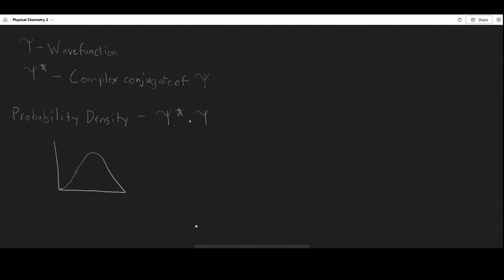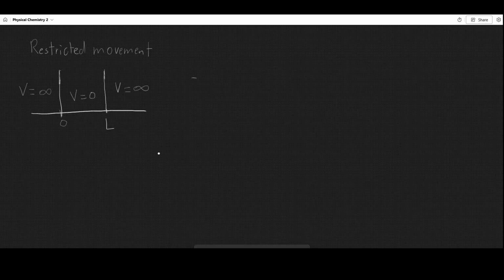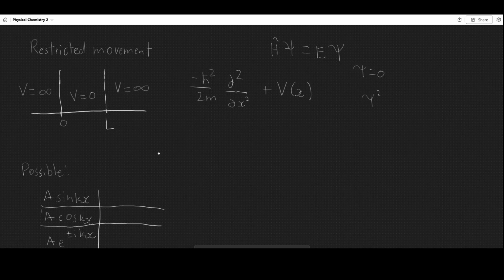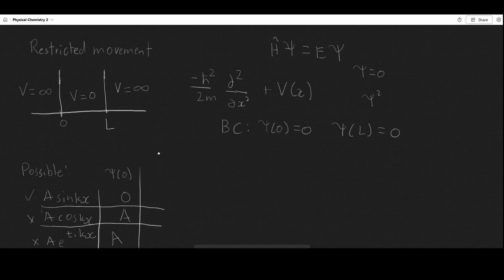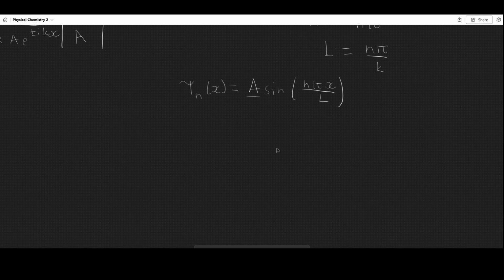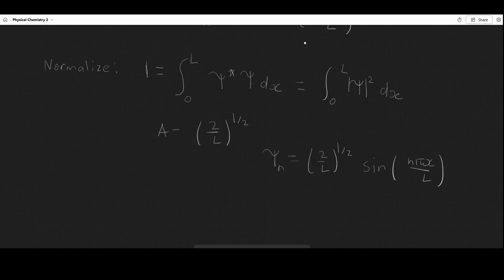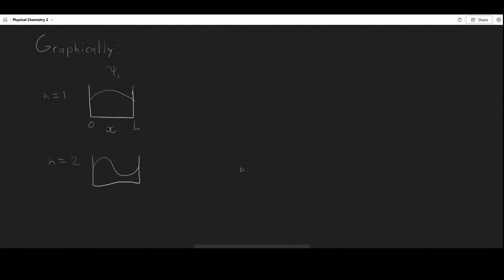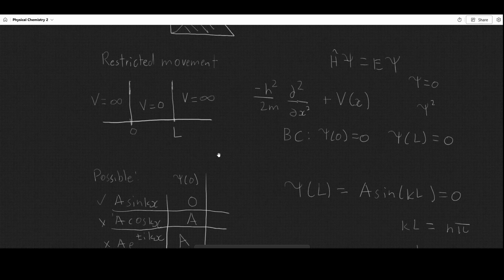Restricted Particle Movement - Physical Chemistry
Covers normalization of probability density function and finding wavefunction for a particle between rigid walls.